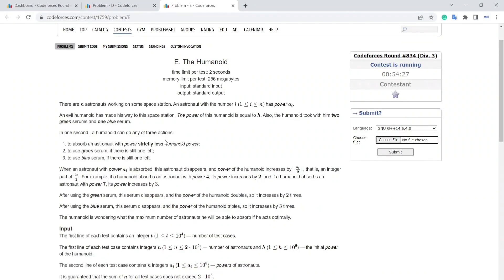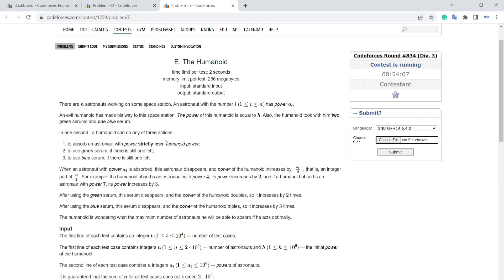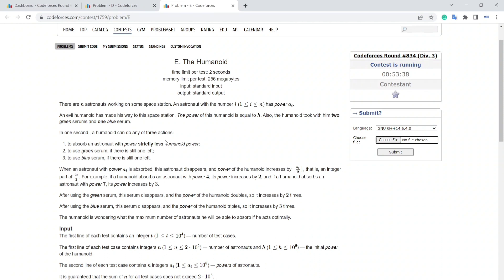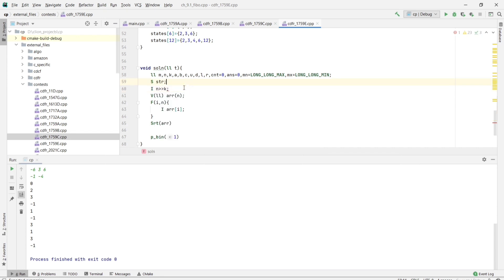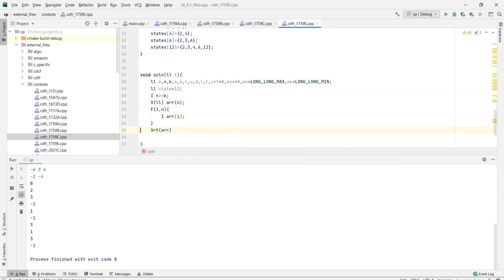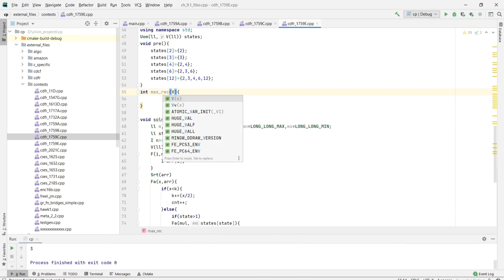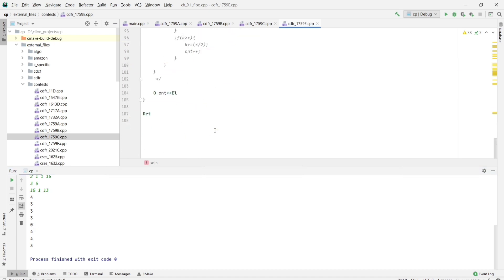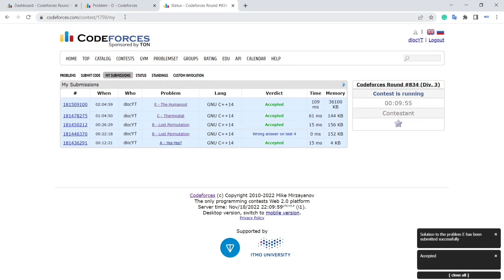Codeforces Round #834 | solution for E. The Humanoid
There are nn astronauts working on some space station. An astronaut with the number ii (1≤i≤n1≤i≤n) has power aiai.

An evil humanoid has made his way to this space station. The power of this humanoid is equal to hh. Also, the humanoid took with him two green serums and one blue serum.

In one second , a humanoid can do any of three actions:

to absorb an astronaut with power strictly less humanoid power;

to use green serum, if there is still one left;

to use blue serum, if there is still one left.

When an astronaut with power aiai is absorbed, this astronaut disappears, and power of the humanoid increases by ⌊ai2⌋⌊ai2⌋, that is, an integer part of ai2ai2. For example, if a humanoid absorbs an astronaut with power 44, its power increases by 22, and if a humanoid absorbs an astronaut with power 77, its power increases by 33.

After using the green serum, this serum disappears, and the power of the humanoid doubles, so it increases by 22 times.

After using the blue serum, this serum disappears, and the power of the humanoid triples, so it increases by 33 times.

The humanoid is wondering what the maximum number of astronauts he will be able to absorb if he acts optimally.